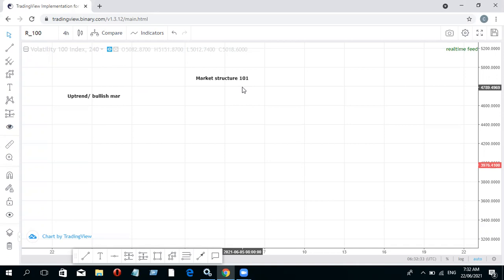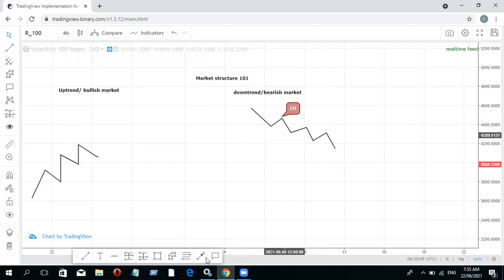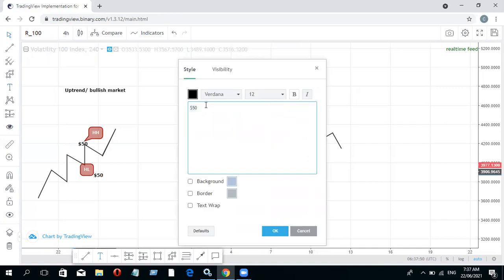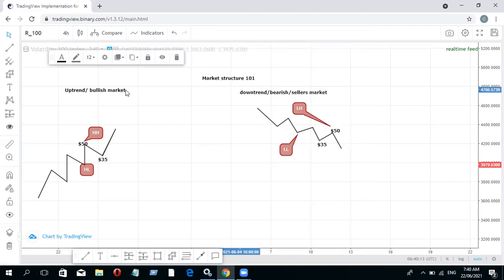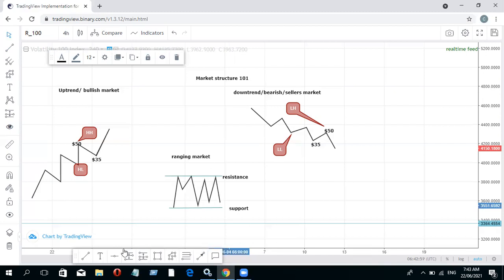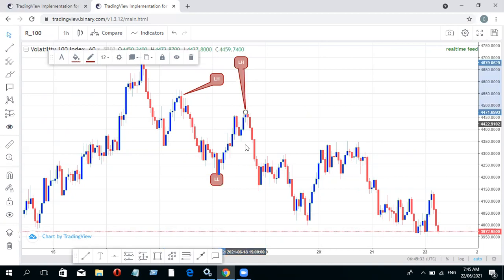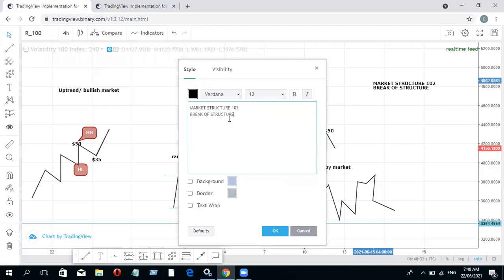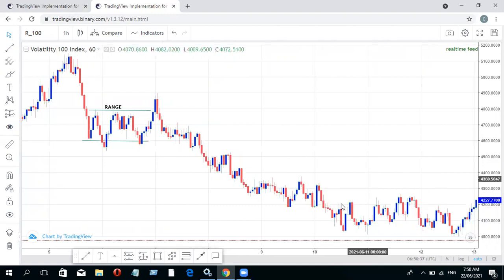Market structure 101- kinds of market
do you trade cryptocurrency, currency pairs, stocks or synthetic indices? learn to identify the basic kinds of market